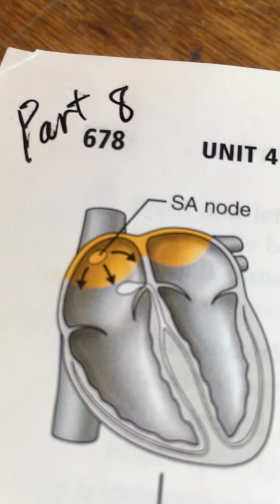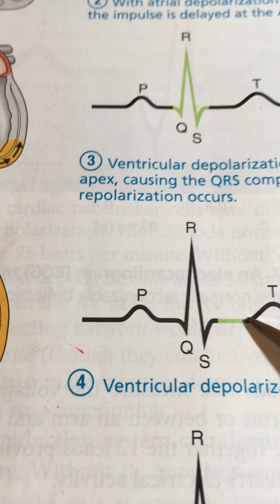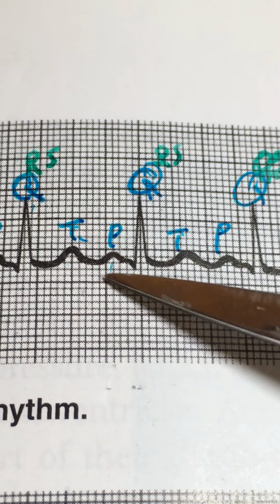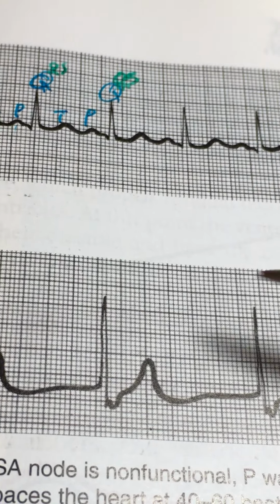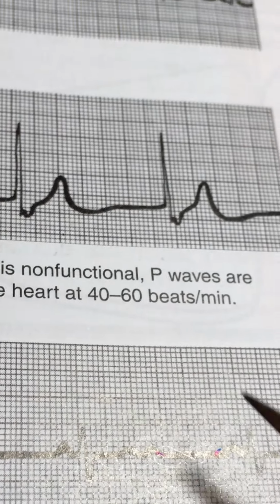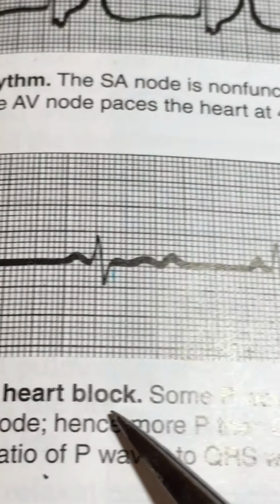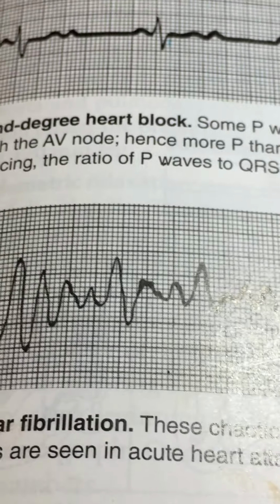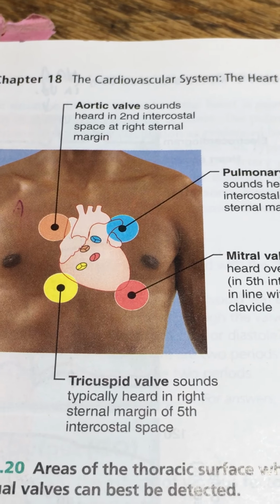The Heart Part 8